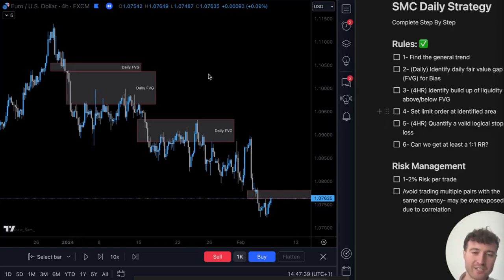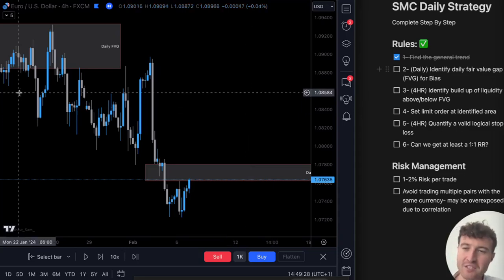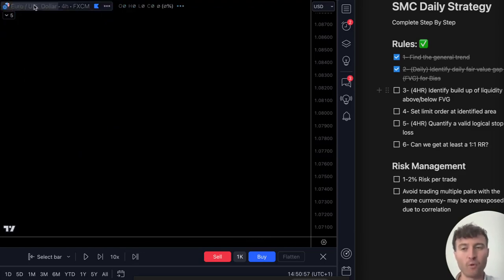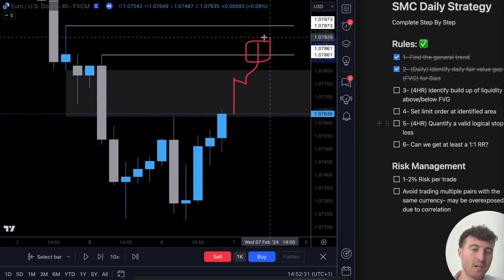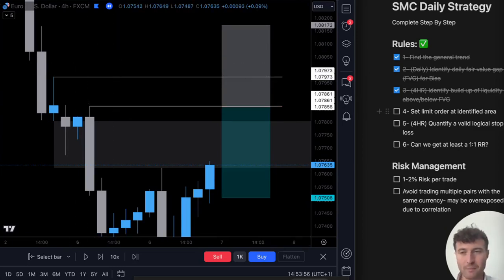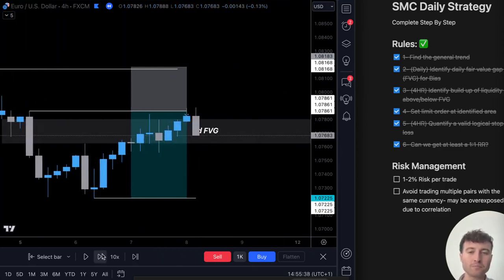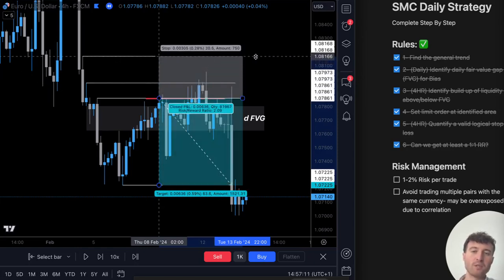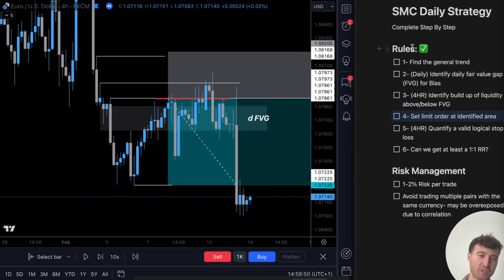Full SMC Strategy - Step by Step with Trading Plan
Join The New Free Discord!